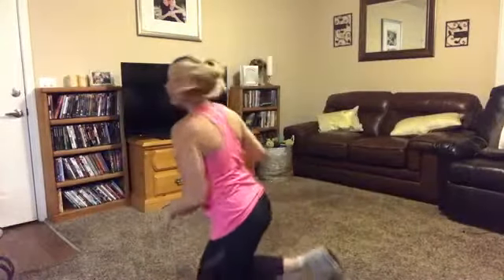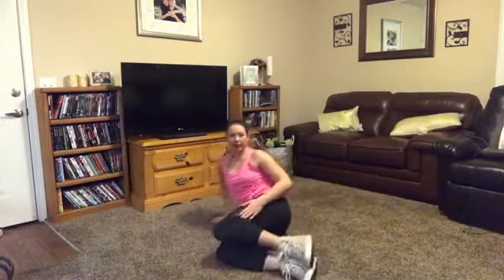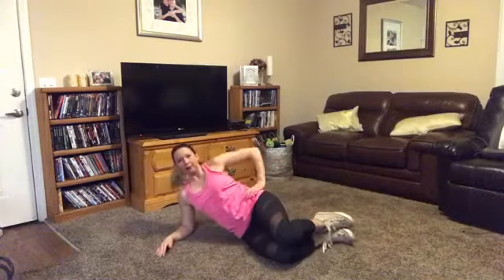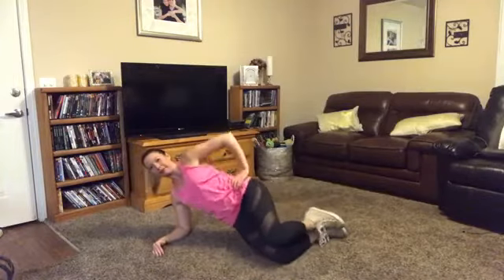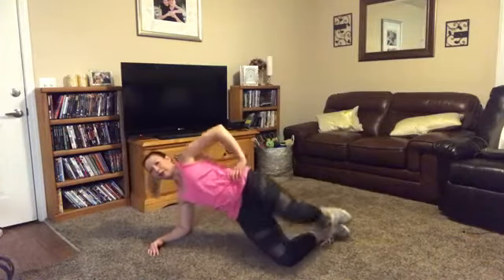Free Booty Workout with trainer tips ;)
Need to spice up your booty workout? Here’s are some fabulous moves guaranteed to tone 🍑